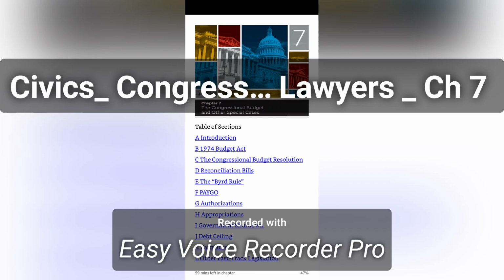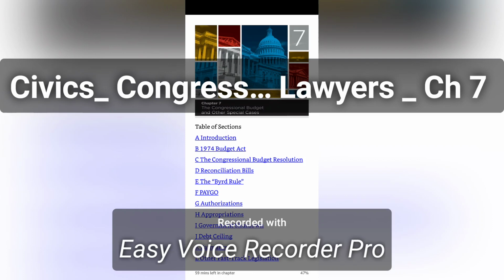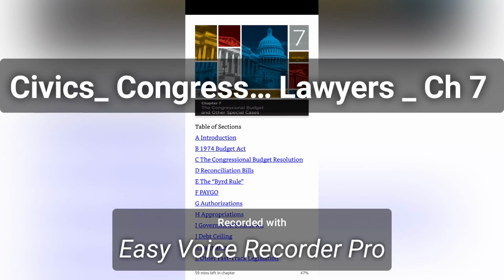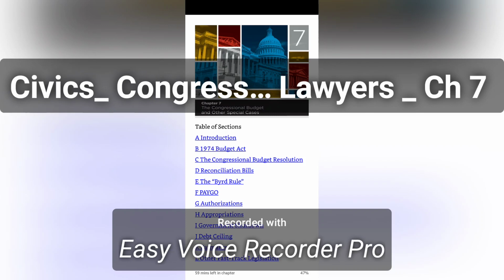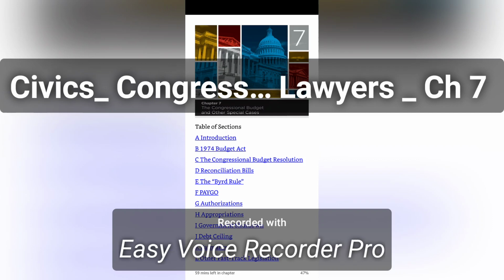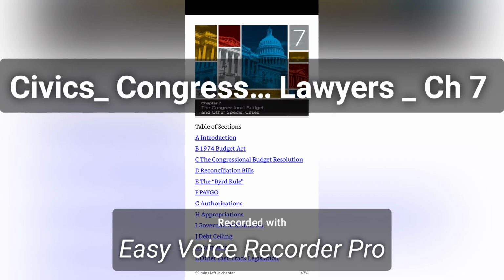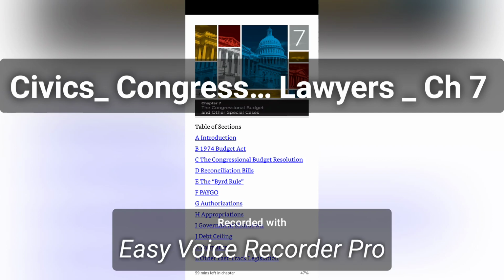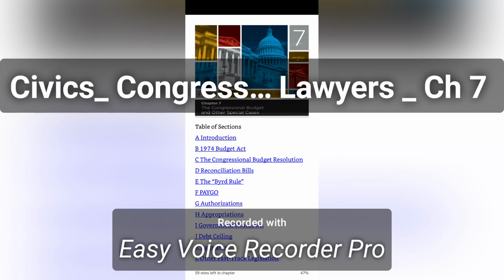07 Civics: Congress for Lawyers - Chapter 7 - The Congressional Budget Process & Other Special Cases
Budget Process

1:20 A.

6:07 B.

15:32 C.

24:10 D.

32:12 E.

44:43 F.

~ 52:00 H.

59:52 I.

1:05:00 J.

1:17:03 K.

1:36:39 L.

Finals Sections follow to ~ 2:00:00 mark